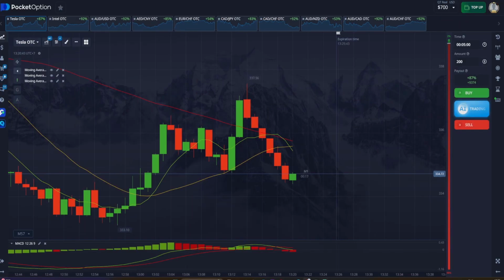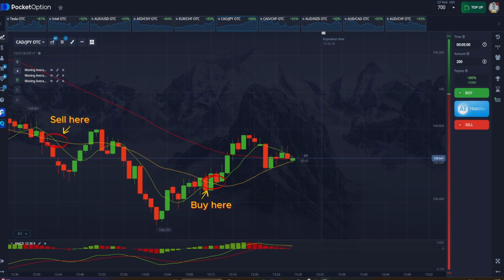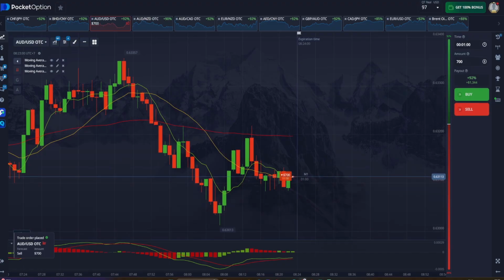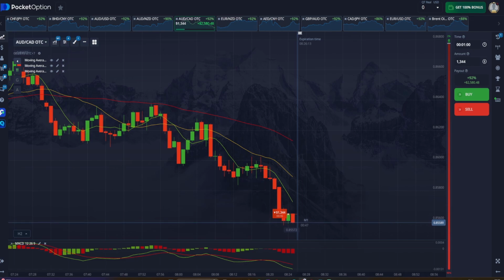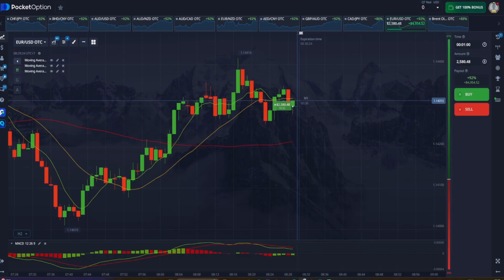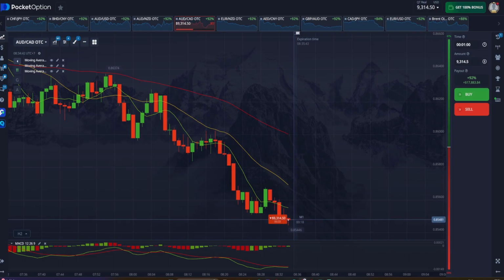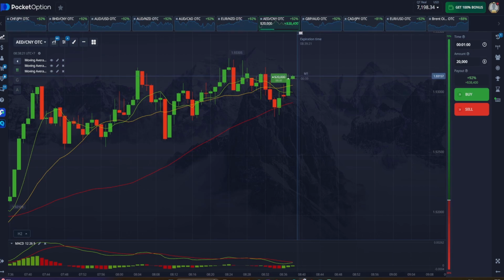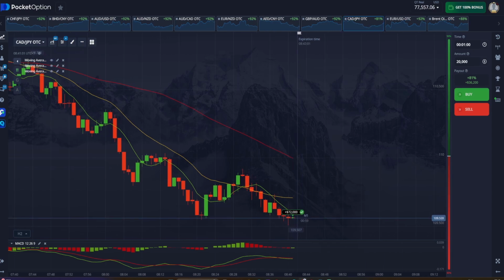I Tried Pocket Option Compounding for 30 Days Here's What Happened